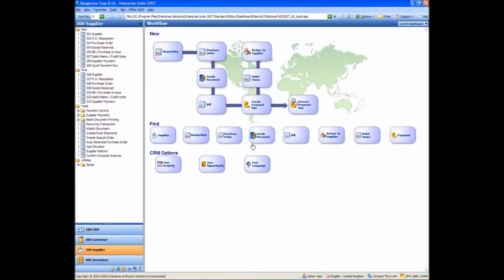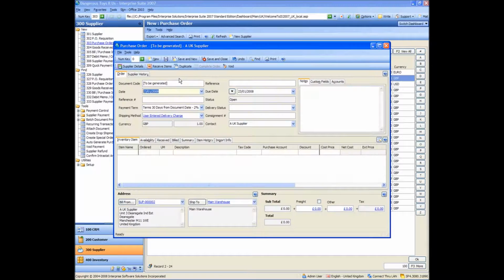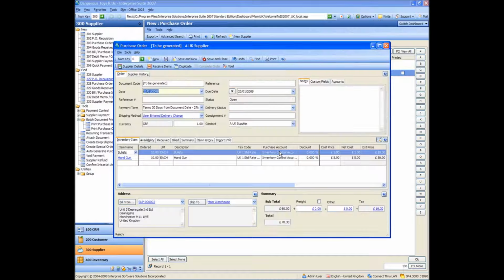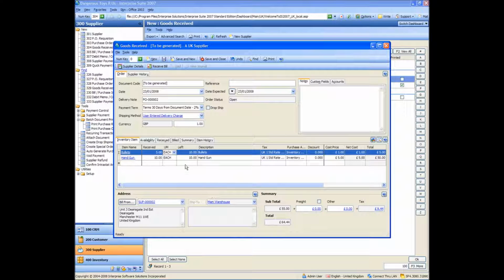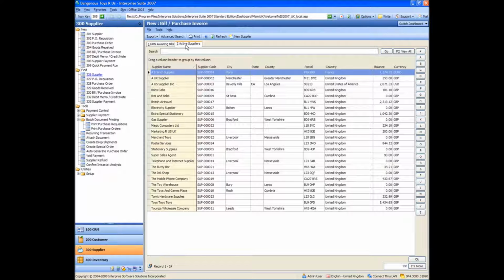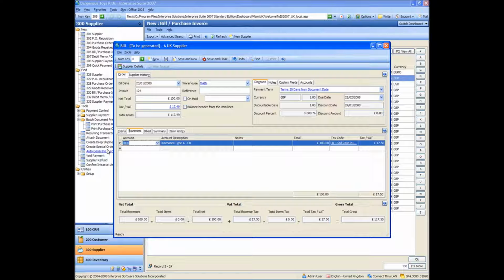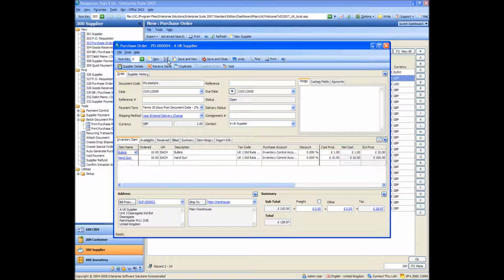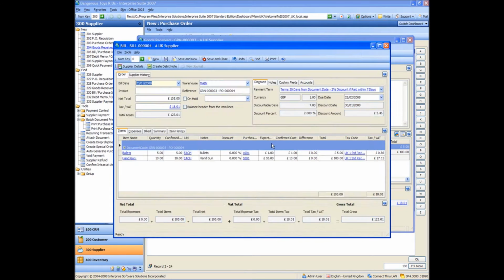Interprise Suite - 13A Workshop Video - Supplier Transactions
Interprise Suite workshop video, entering supplier transactions in the accounting software.